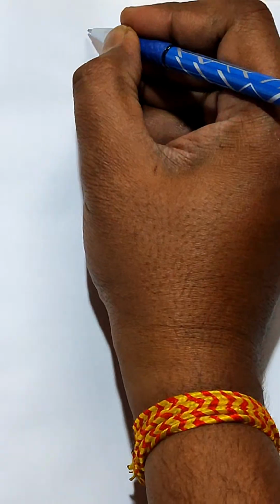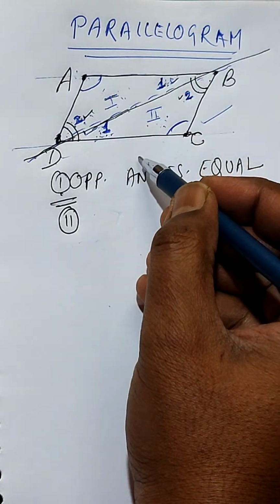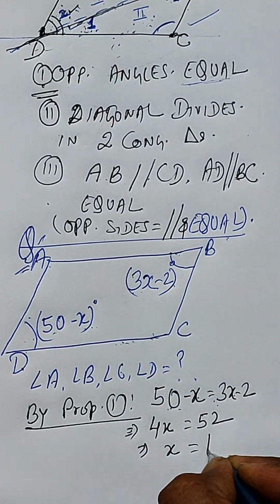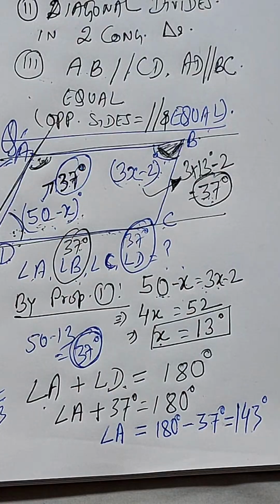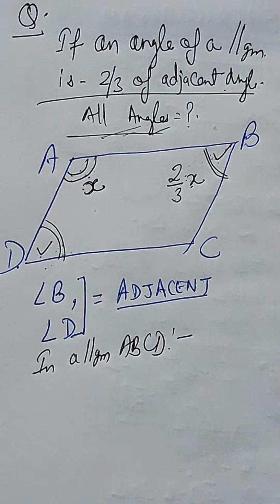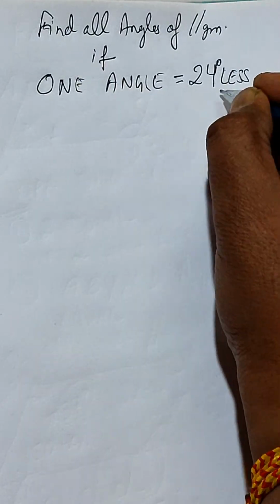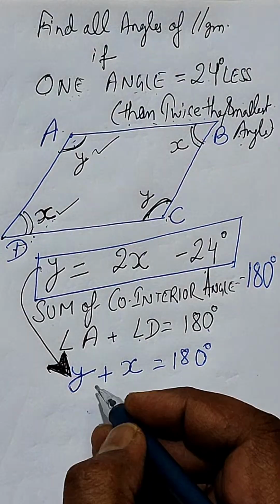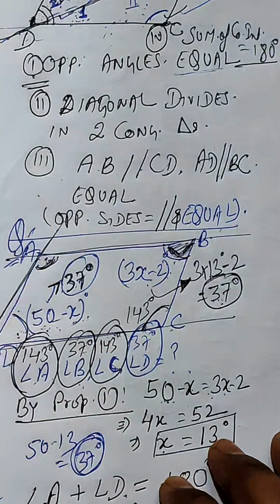🛰️ // gm Questions ❗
Q1 Two opposite angles of a parallelogram are 3x - 2 degree and 50 - x degree find the measurement of each angles of the parallelogram
Q2 if an angle of a parallelogram is two third of its adjacent angle find the angles of the parallelogram
Q3 find the measure of all the angles of a parallelogram if one angle is 24 degree less than twice the smallest angle
Find value of
Learn
learning
study
school
competition
knowledge
technology
technique
trick
idea
concept
style
class
Theorem
Law
answer
Coach
Coaching
Teaching
Teacher
Master
Gyan
Guru
Question